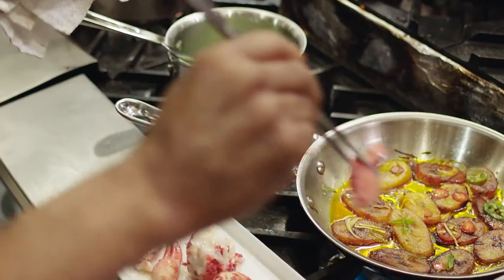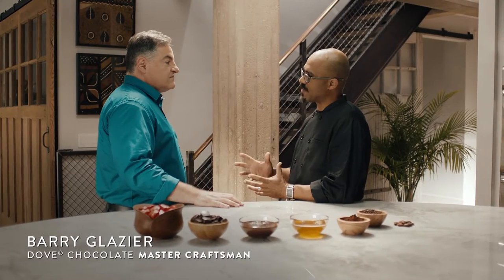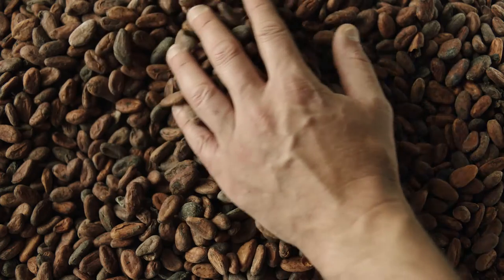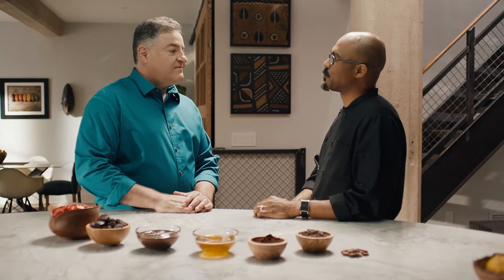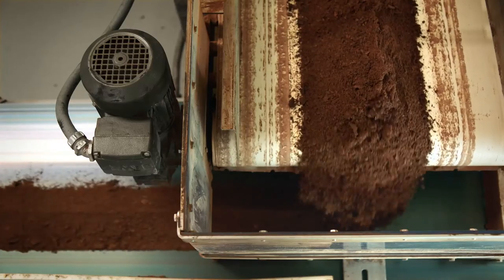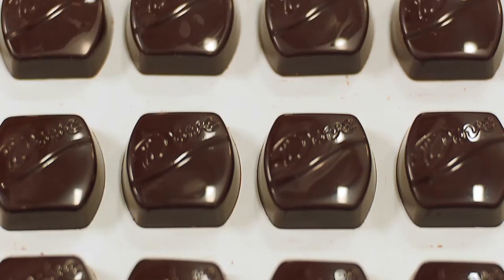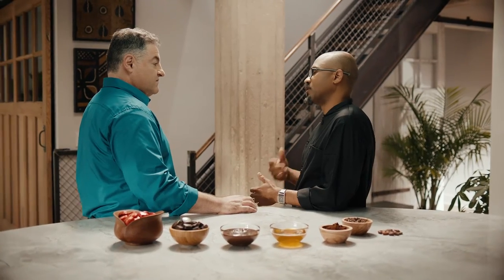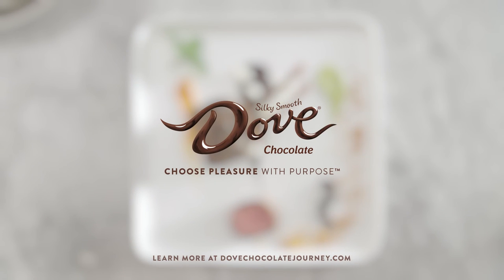DOVE® Chocolate Journeys: The Art of Process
Renowned chef Morou Ouattara continues his journey from bean to bar to discover WhatMakesDove. Discussing the selection, roasting and milling of the high-quality cocoa beans, Chef Ouattara uncovers the passion that goes into creating DOVE’s signature silky smooth chocolates.

DOVE® Choose Pleasure with Purpose™